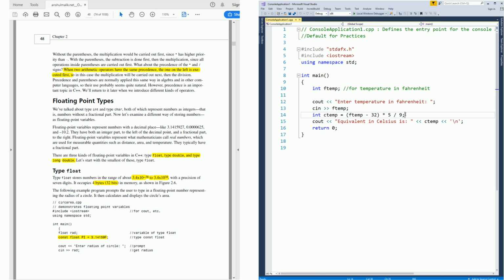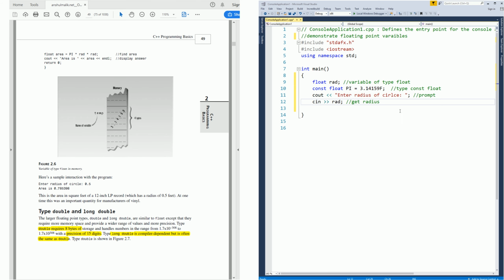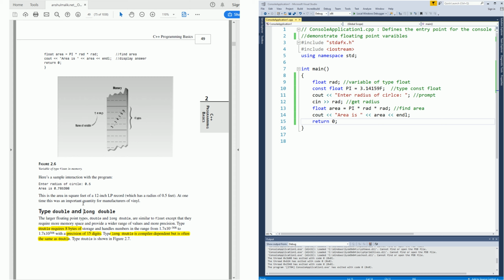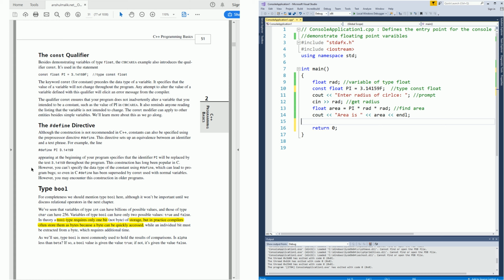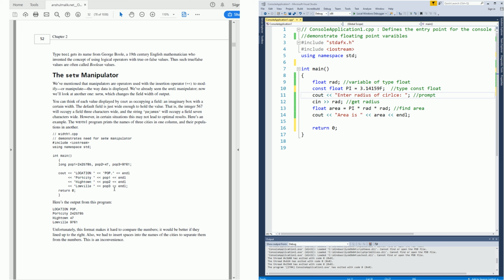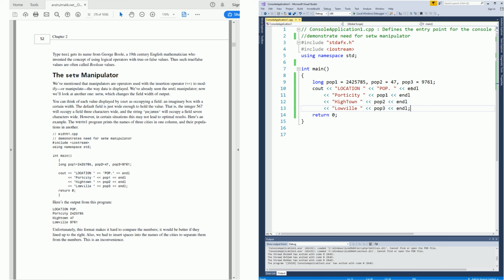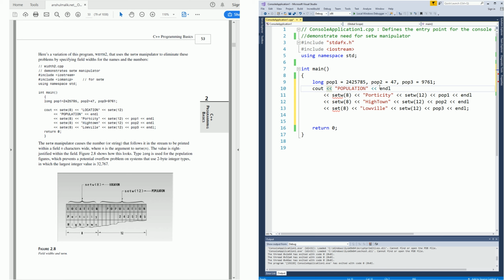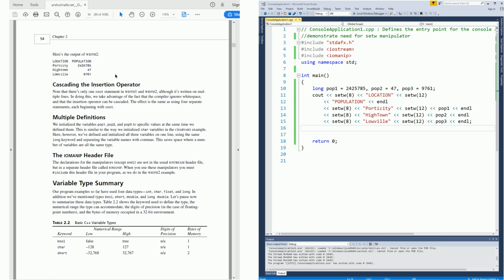Floating Point Types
Object Oriented Programming in C++: Floating Point Types